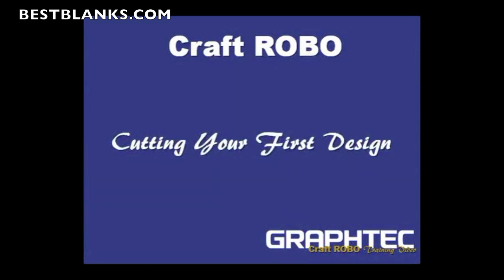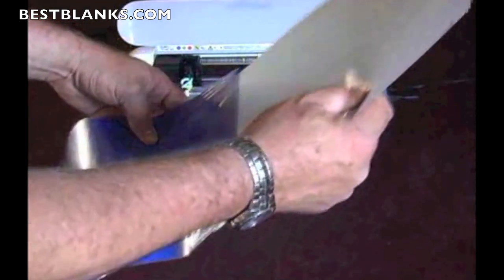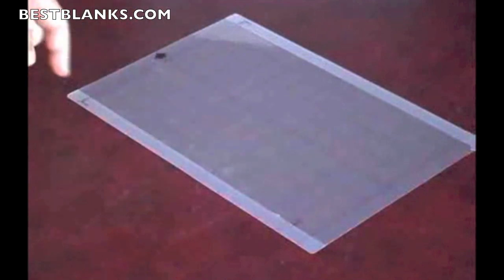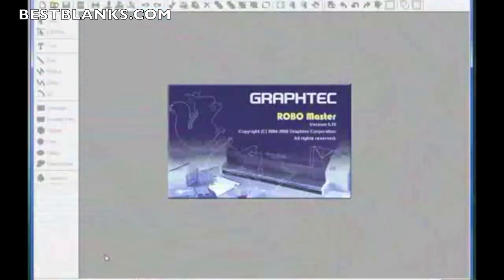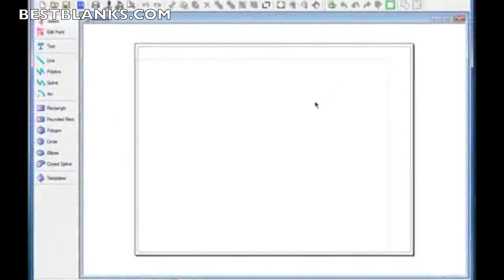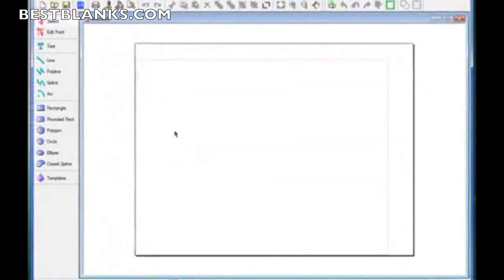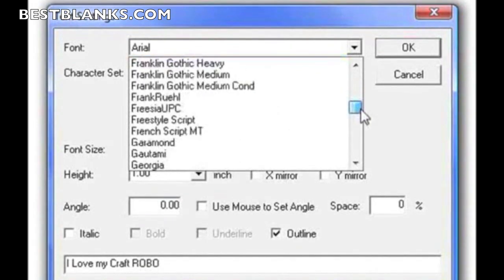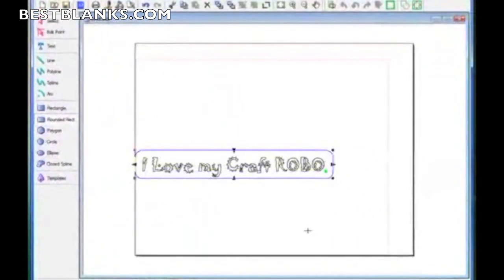How To Use Graphtec Craft ROBO CC330 Cutting First Design - Part 1 of 2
Video Tutorial showing an example on how to create your first cutting job and how to load the media into the Graphtec Craft ROBO CC330 Desktop Cutting Plotter. Great for crafts, hobby enthusiasts, scrapbookers, scrapbooking, graphic artists and designers.